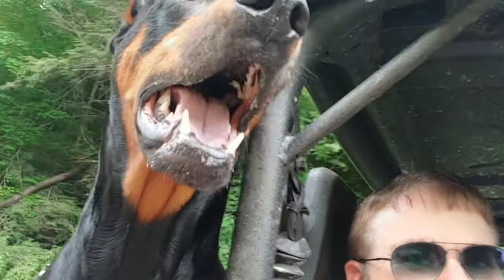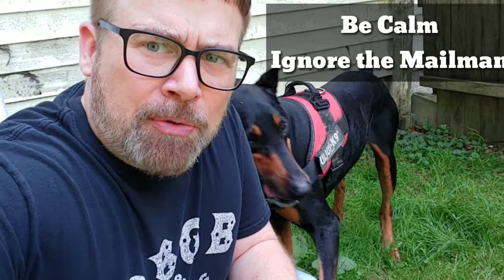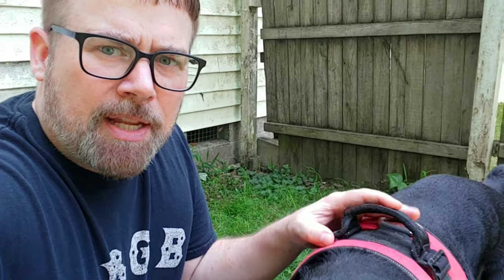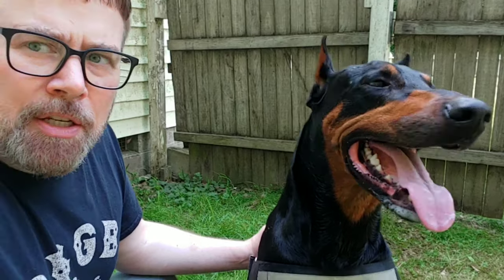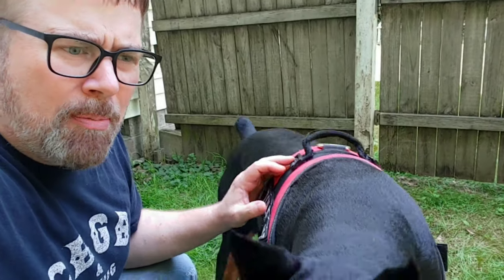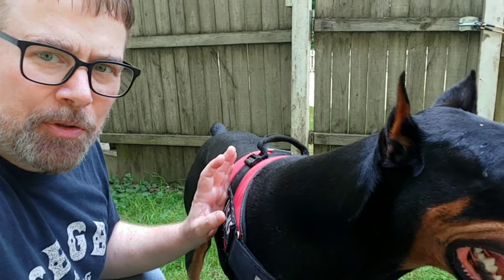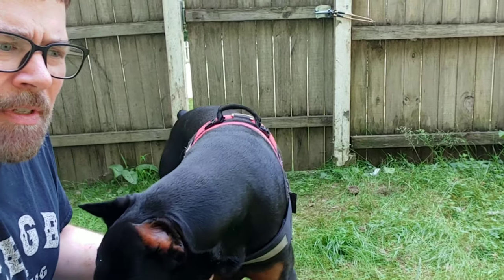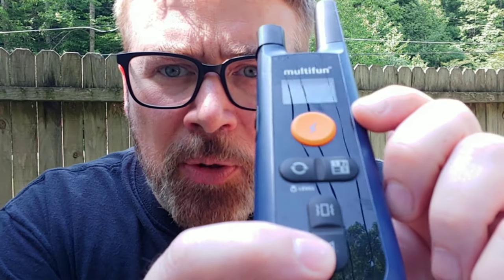How to Stop a Dog Barking - Doberman Pinscher Training Vlog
Dogs bark for lots of reasons. You can teach your dog not to bark and be quiet with a variety of techniques. Learn step by step simple basic dog training techniques to control unwanted barking.